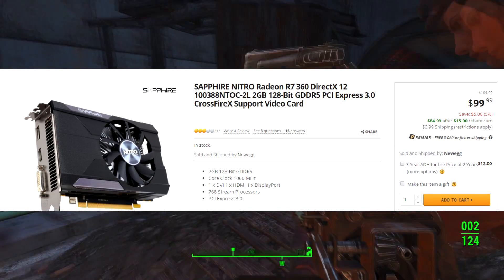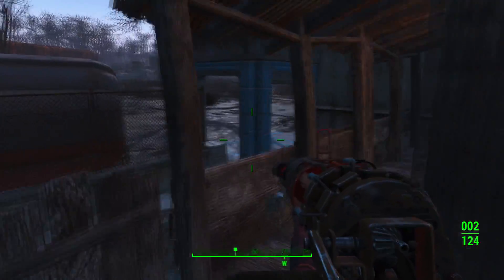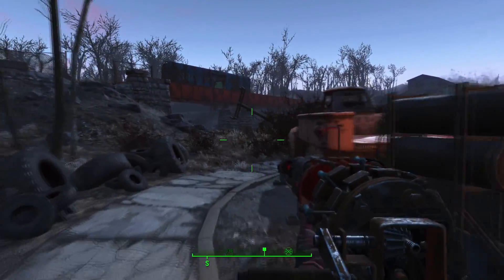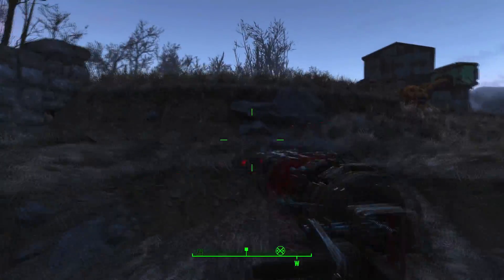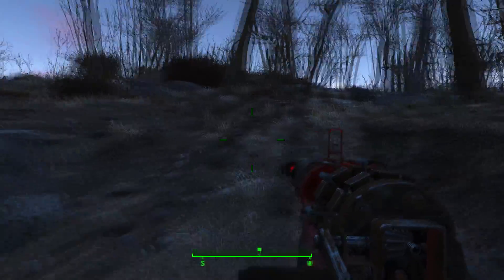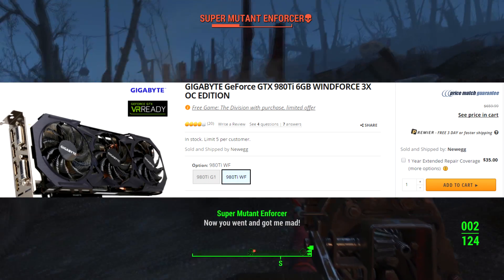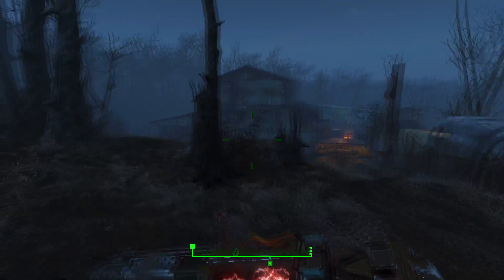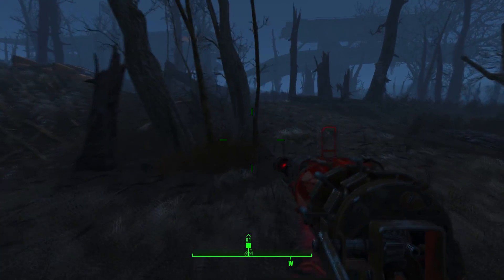Top 5 Best Graphics Cards for the Money March 2016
This an updated list of the Top 5 best Graphics Cards for the money March 2016. These are the best Graphics Cards for the price! What do you guys think about my Top 5 GPU's of March 2016?

GPU List-
SAPPHIRE NITRO Radeon R7 360